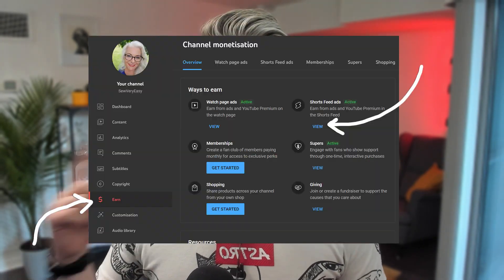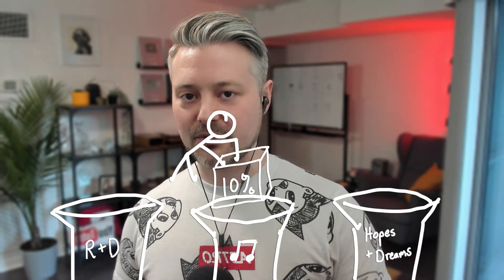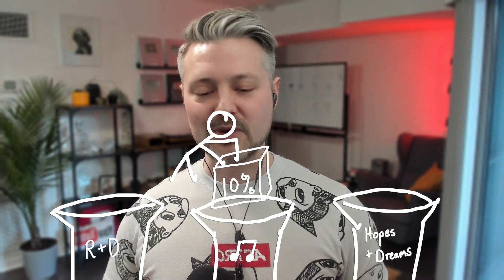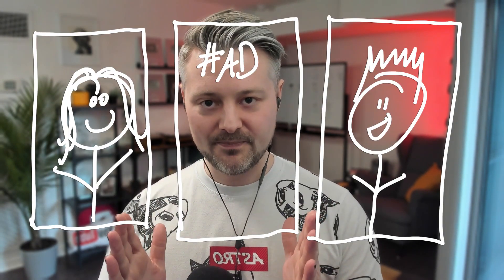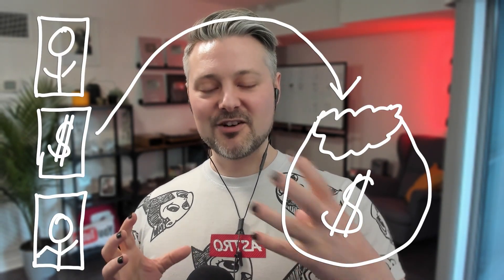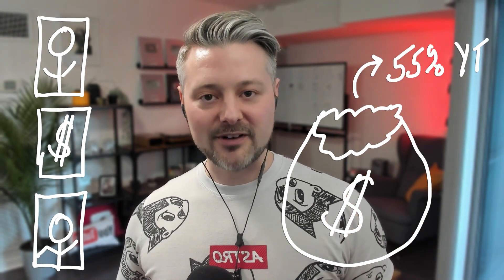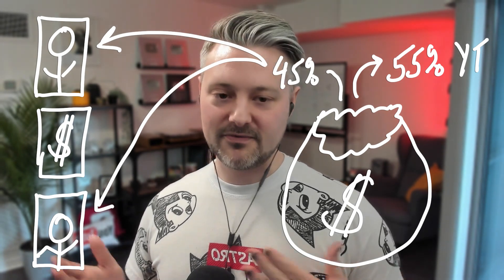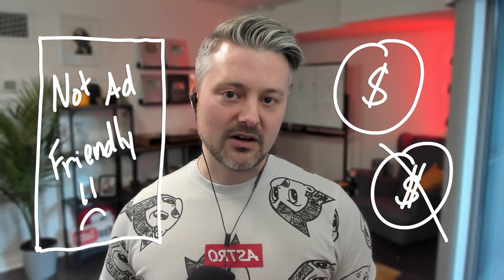How YouTube Shorts monetization actually works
Kelsy asks: "how will the new shorts paid feature work starting tomorrow?" Shorts getting monetized is the current big thing, but how exactly does someone make money from Shorts?  Here's the simple version.

0:00 How does the shorts paid feature work?
0:16 How to accept the terms
0:32 YouTube revenue split with creators
0:55 How does Short monetization actually work?
1:12 Wait... who gets the revenue?
1:33 The Shorts monetization split
1:50 What's an eligible monetized view?
2:18 Recap